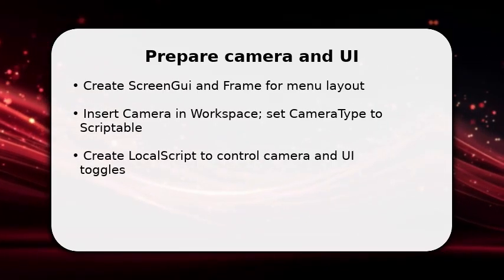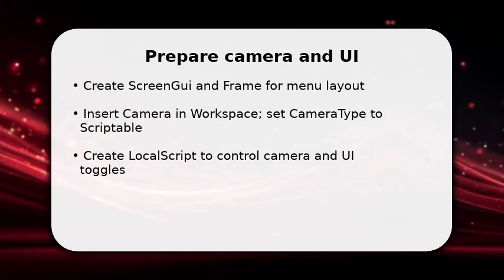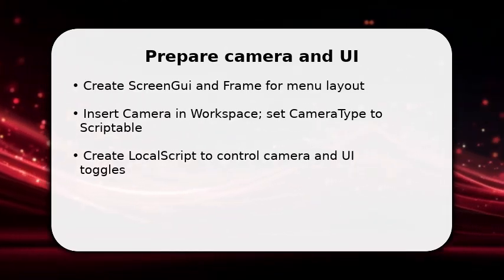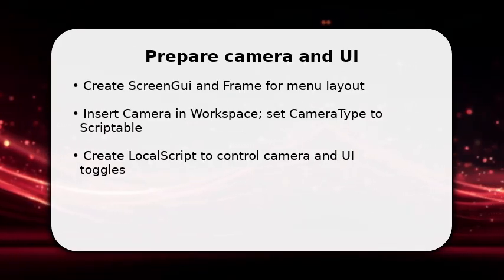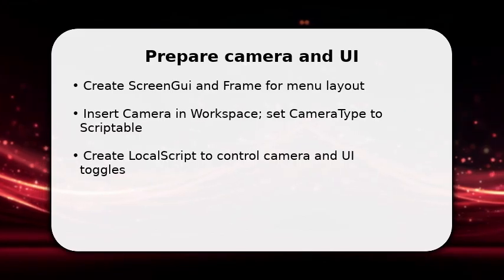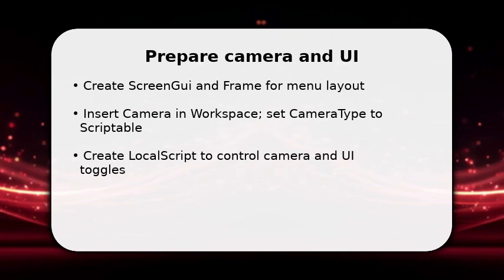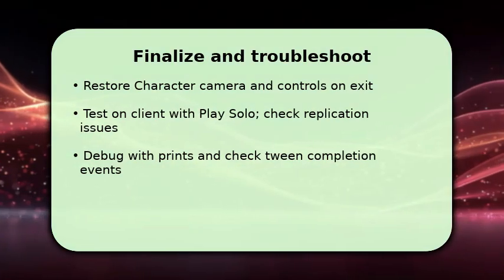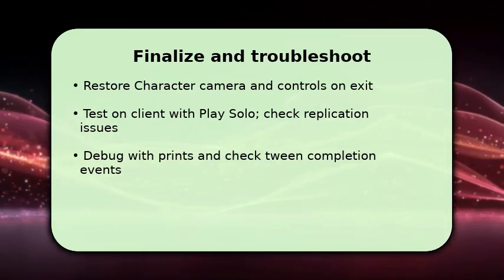How to Make Main Menu with Camera in Roblox Studio - Step by Step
Learn the step-by extricate process of creating a main menu using cameras in Roblox Studio with our detailed guide. Perfect for both beginners and seasoned developers looking to enhance their game interfaces.